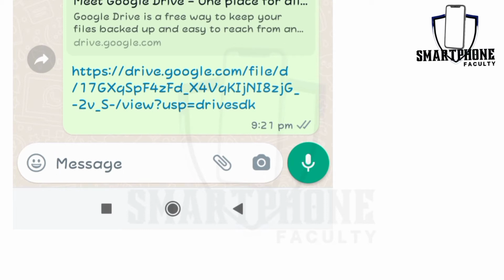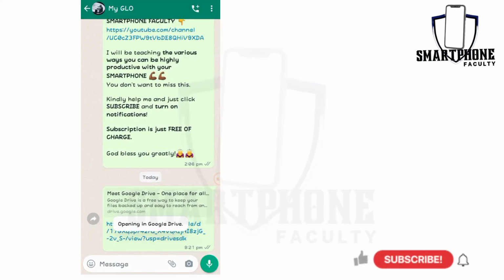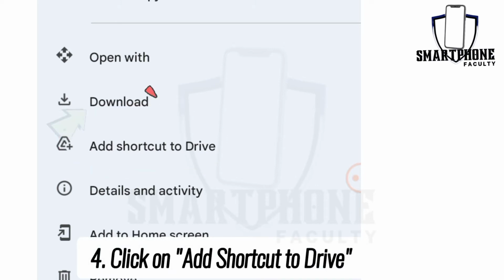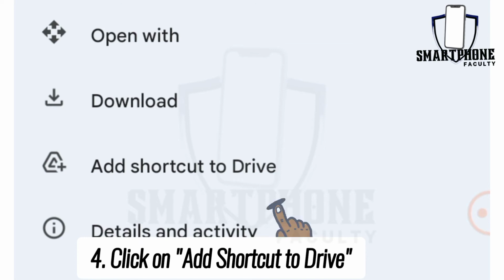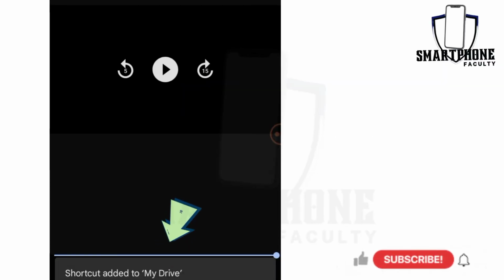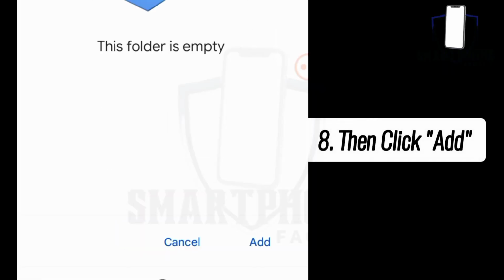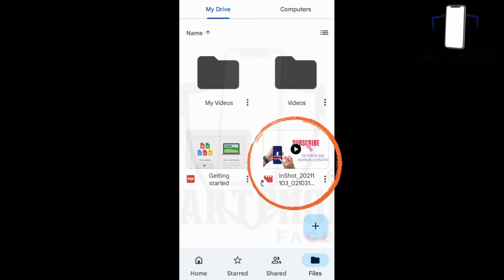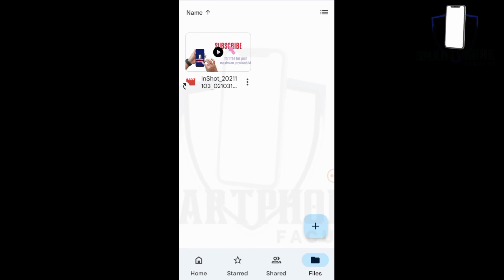How To Add A File To Google Drive Without Downloading It 📂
In this video, you will learn "How To Add A File To Google Drive Without Downloading It"

Learn how to navigate Google Drive on your smartphone. This video has simplified the steps required for you to add a file to Google Drive without downloading it.